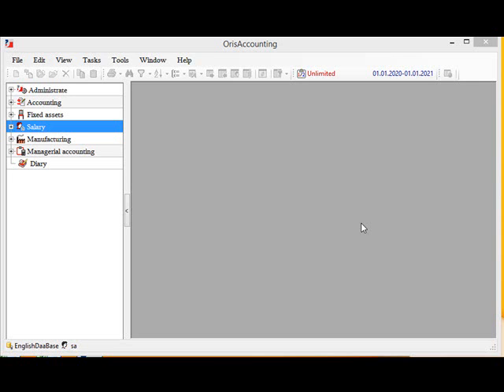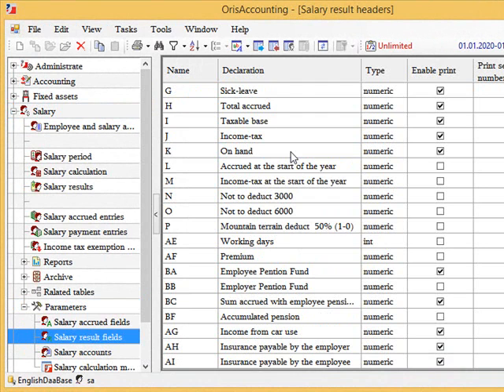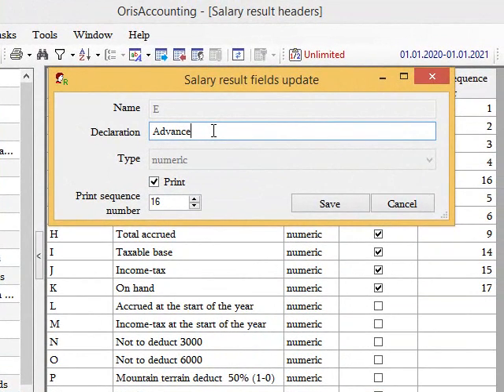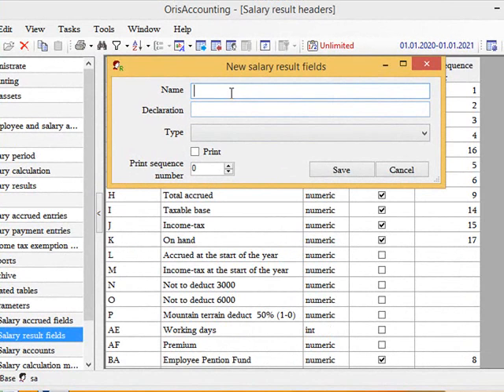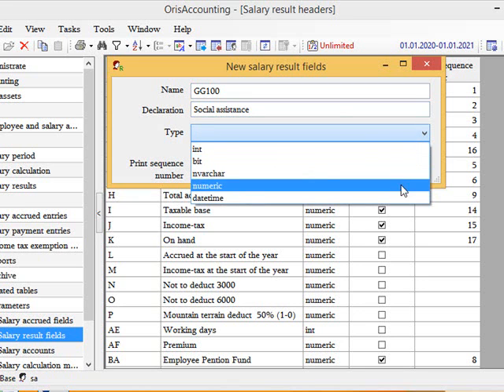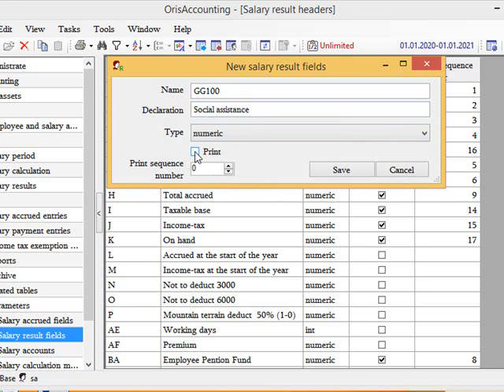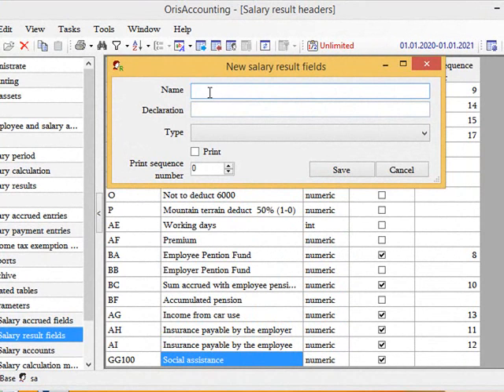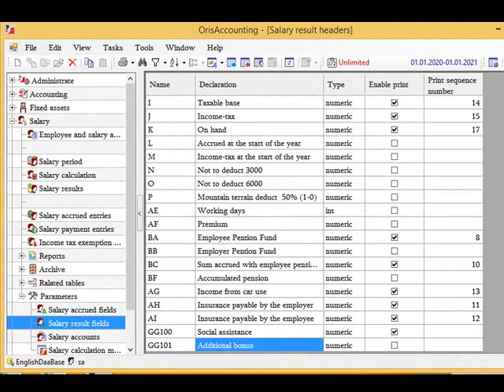Oris Accounting 7 - Changes in the result fields (5.4.6.3)